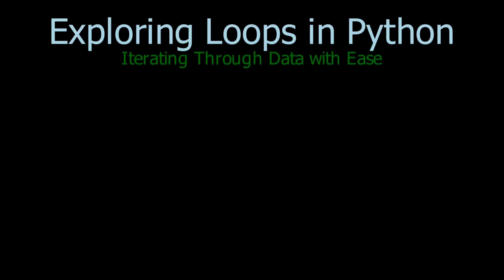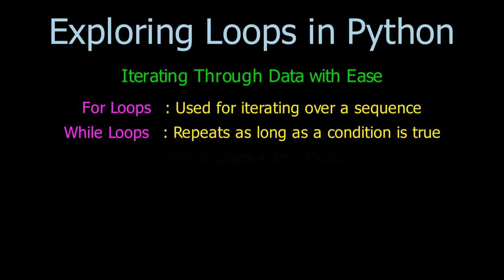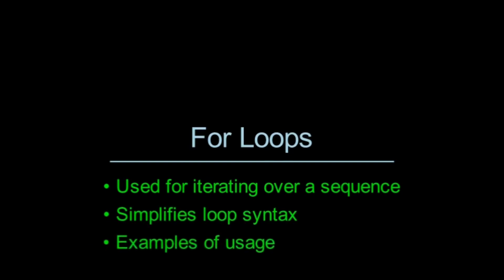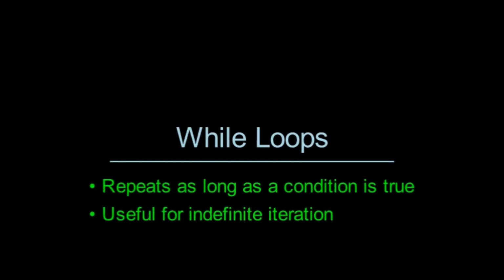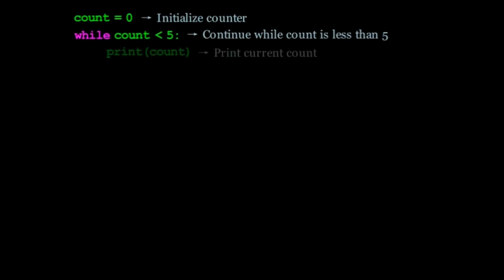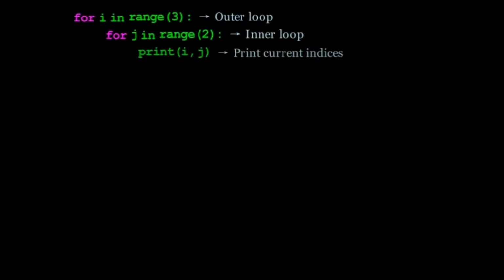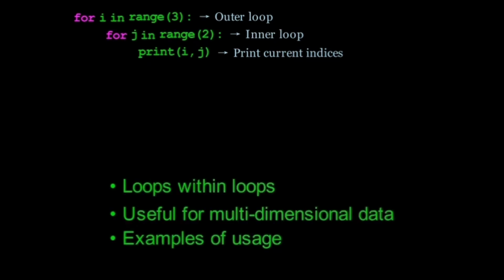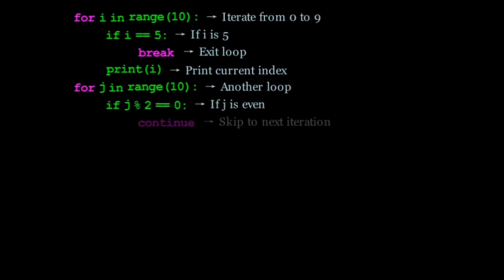Loops in Python | Python Full Course for Beginners Part 7 | For Loop & While Loop Explained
In this video, you'll learn about Loops in Python and how to use for loops and while loops to repeat tasks efficiently. Understand the working of loops with step-by-step examples and learn how to control loops using break, continue, and else statements.

What You'll Learn:
✅ For Loop with Range Function
✅ While Loop with Conditions
✅ Break and Continue Statements
✅ Nested Loops
✅ Loop with Else Statement
✅ Practical Examples

Master the concept of loops in Python and automate repetitive tasks in your programs!

Watch Now & Improve Your Python Skills!